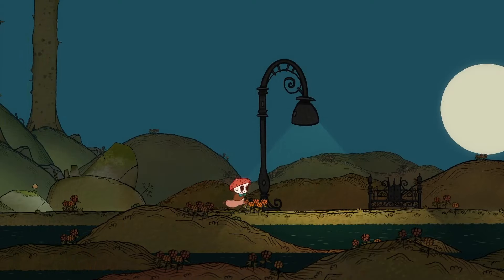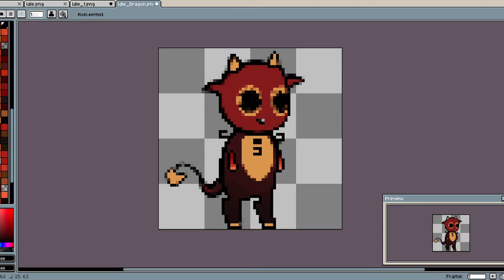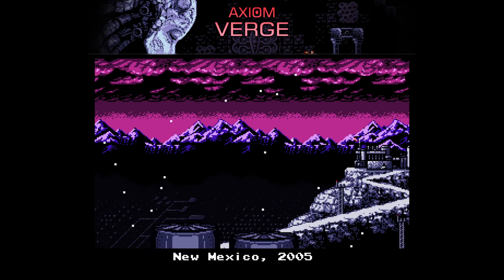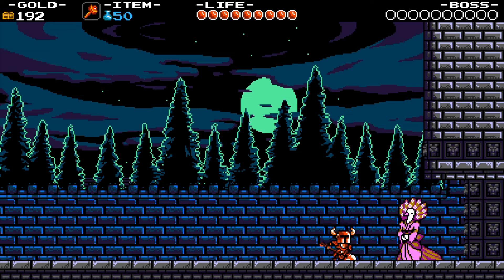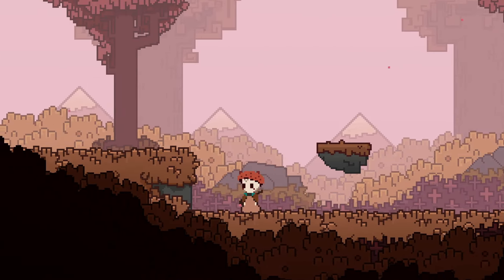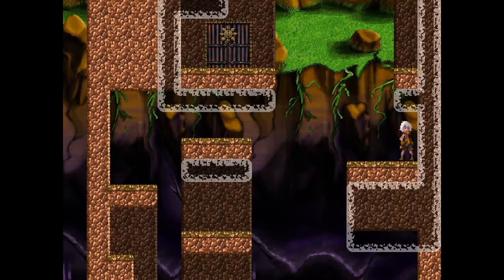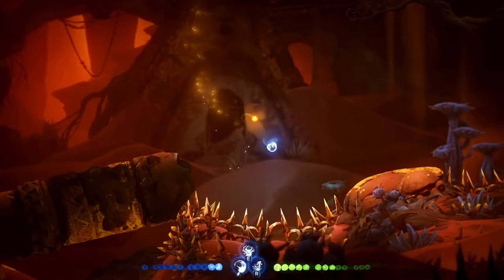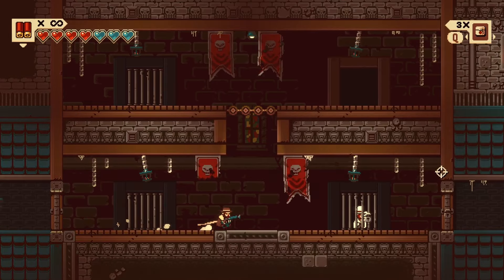The Problem With Pixel Art